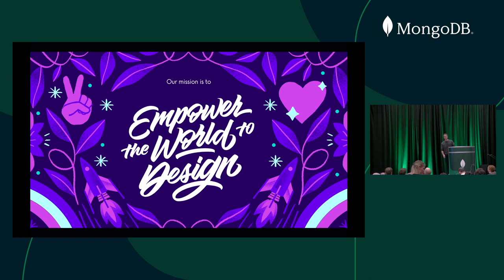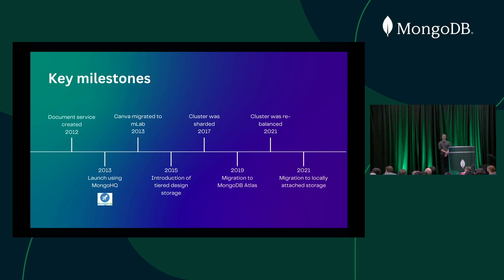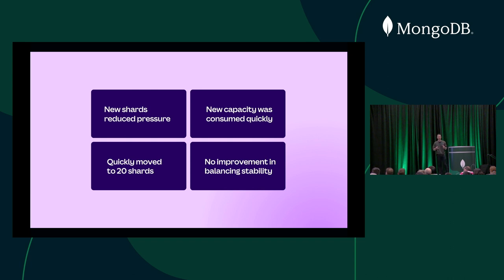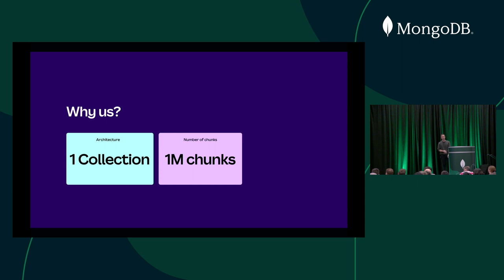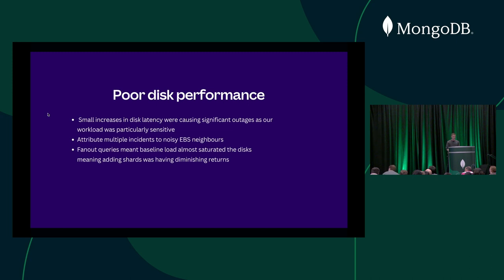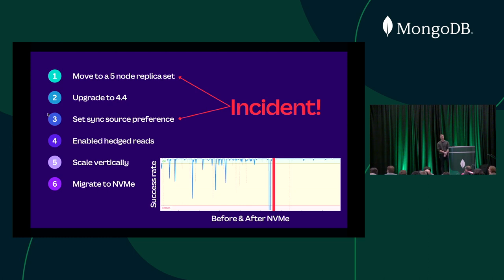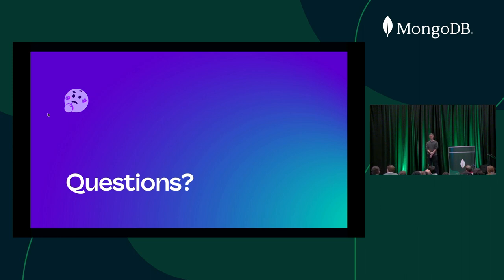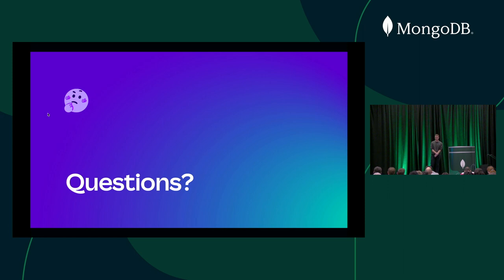10 Billion Documents: How Canva Scaled MongoDB to 100 Nodes (MongoDB World 2022)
Canva’s mission to empower the entire world to design certainly comes with some engineering challenges. We store our designs in MongoDB, and we’ve grown from zero to 10 billion designs since our inception. While MongoDB has scaled with this growth, that many designs and up to 30,000 updates per second mean our hands-off approach to MongoDB was starting to show some cracks. Join this talk to learn more about Canva and how we’ve worked closely with MongoDB to scale our cluster effectively. With such a large deployment, we've had to troubleshoot some weird and wonderful challenges and have learned valuable lessons around balancing, IO, and of course, DNS.